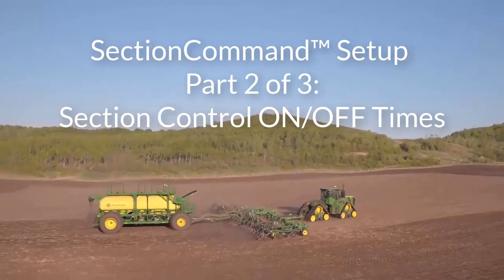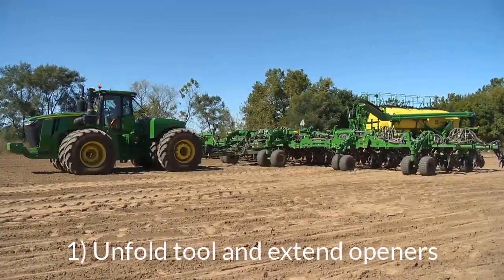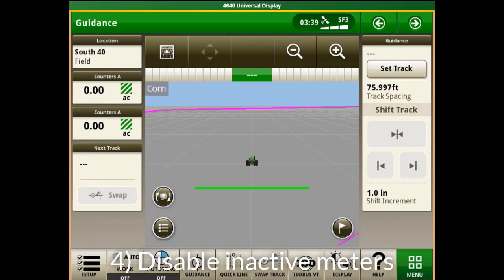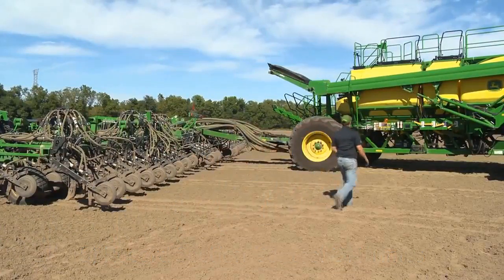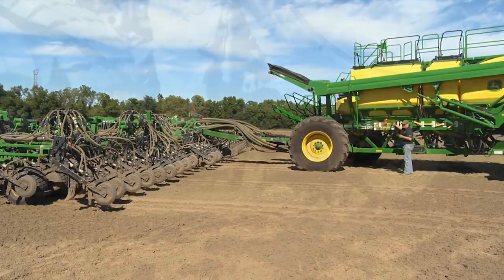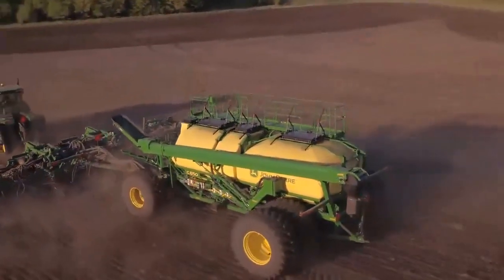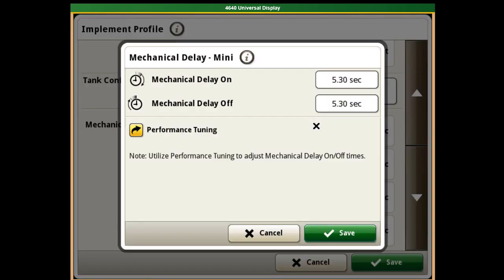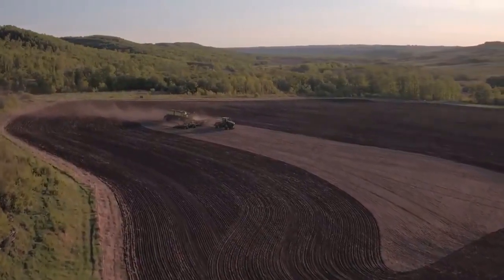SectionCommand™ Setup Part 2 of 3: Section Control ON/OFF Times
SectionCommand™ and Section Control are two very powerful features that are proven to reduce waste and cut input costs. In the second part of this SectionCommand™ setup series, the operator will learn how to properly record the air cart's Section Control ON/OFF times and input those associated values into the Generation4 CommandCenter display.